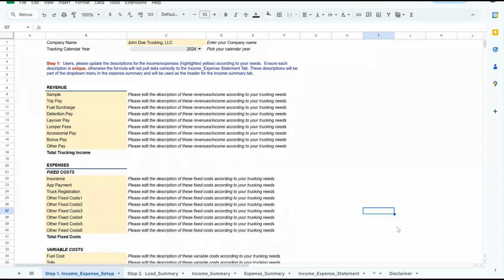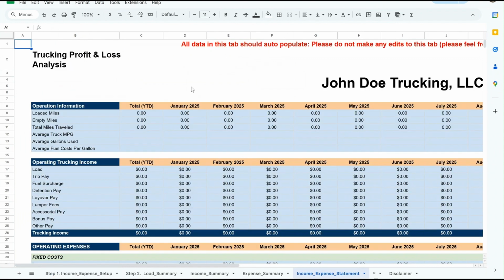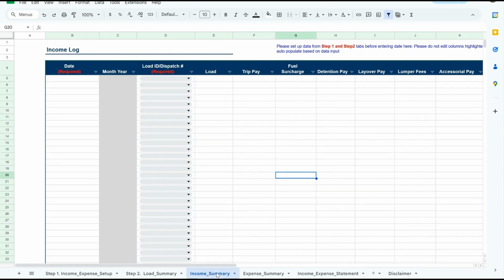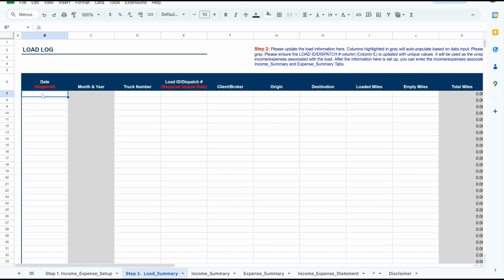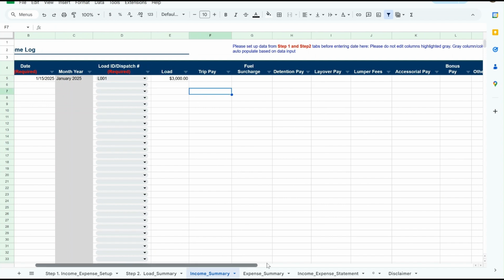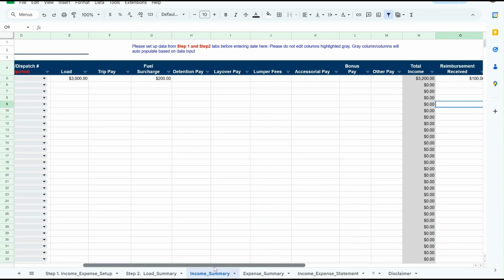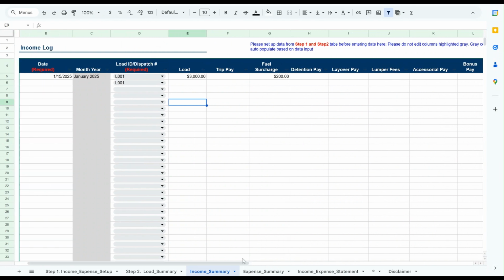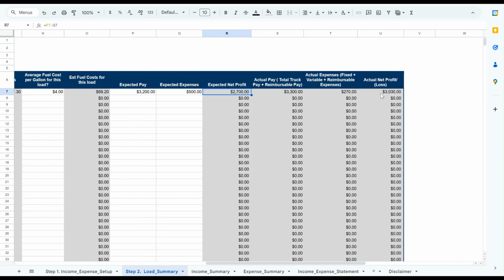Simple Trucking Profit & Loss Spreadsheet | Bookkeeping for Truck Drivers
Trucking Spreadsheet

Profit and Loss Statement for Trucking

Ultimate: (All FEATURES included)